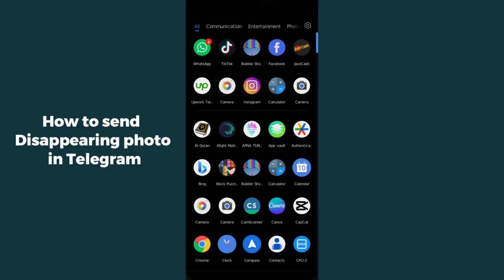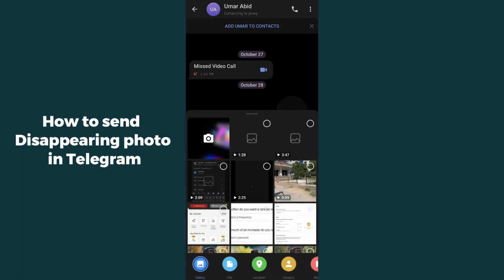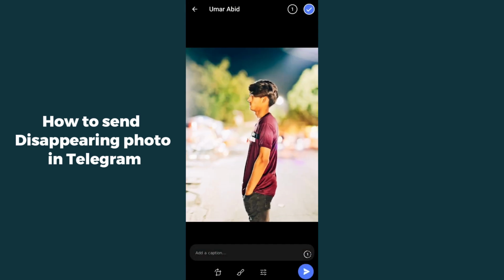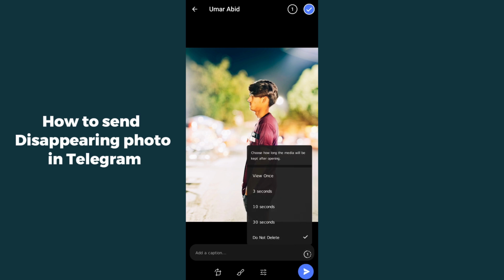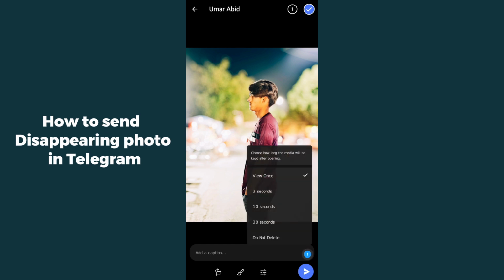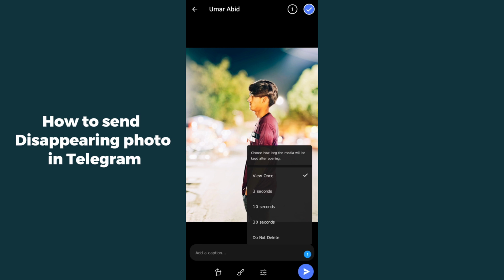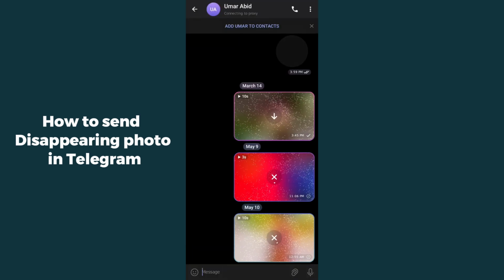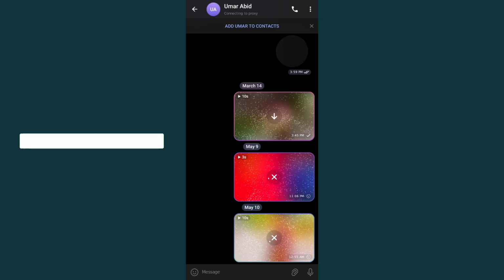How to Send Disappearing Photo in Telegram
Learn the art of sending disappearing photos on Telegram! Dive into this quick tutorial to master the feature and add a touch of privacy to your photo-sharing experience.